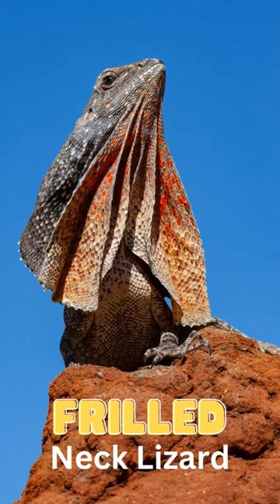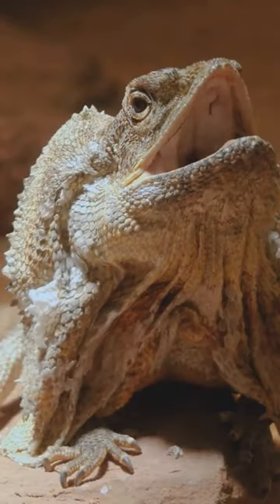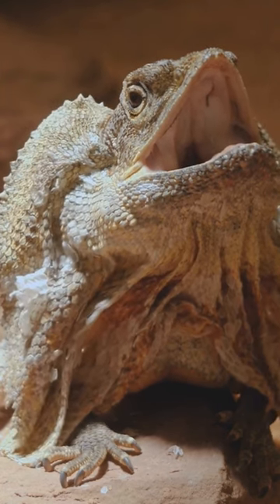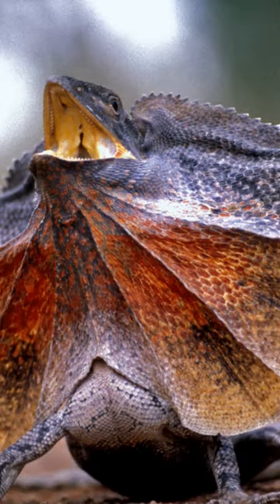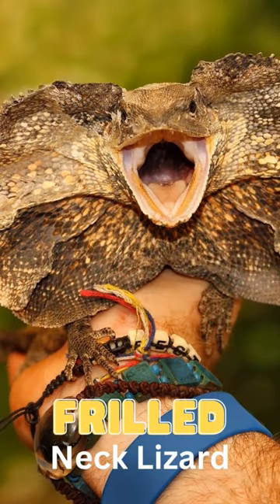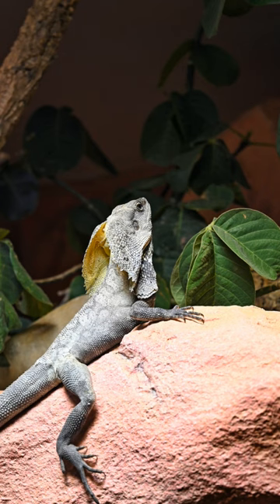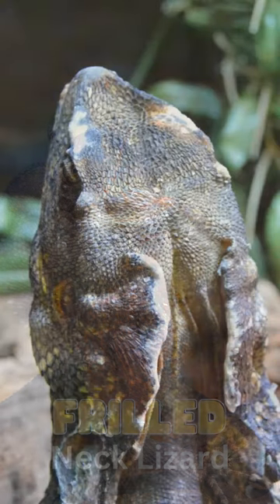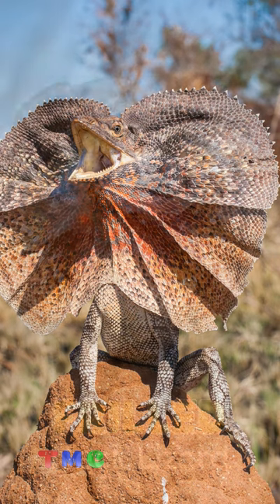Frilled Neck Lizard | Mini Dragon